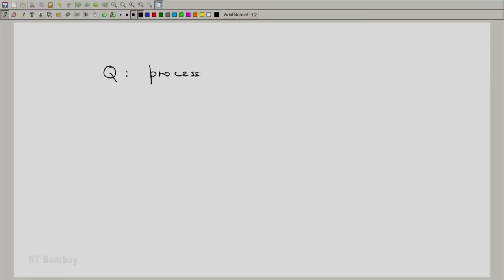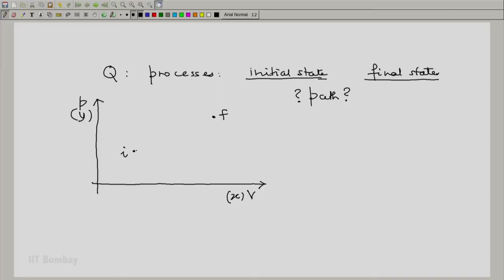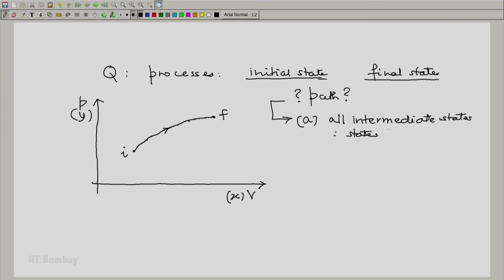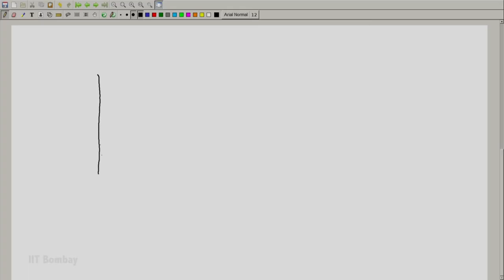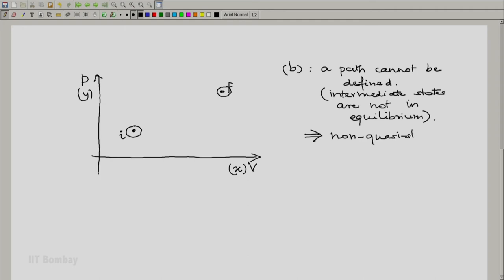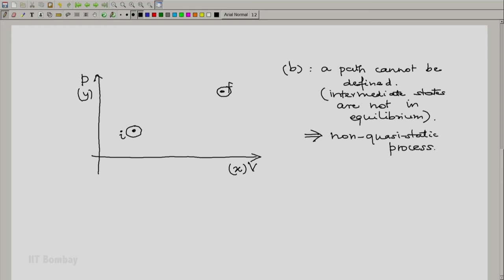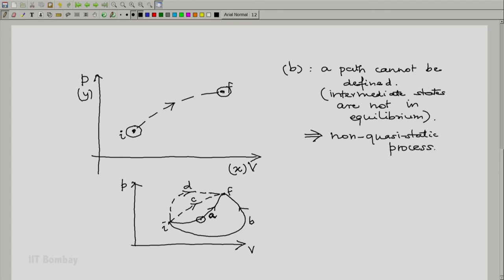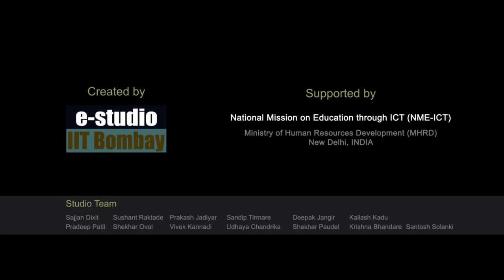ME209x S016 Processes 2